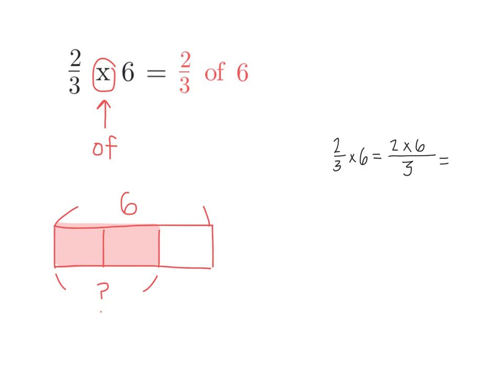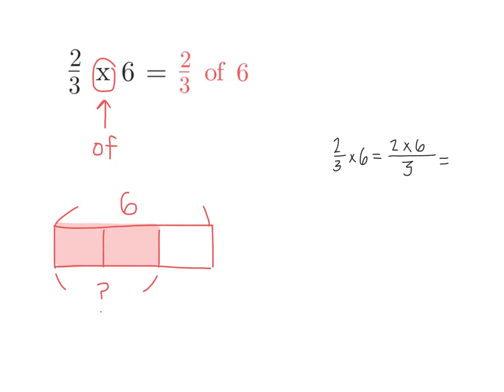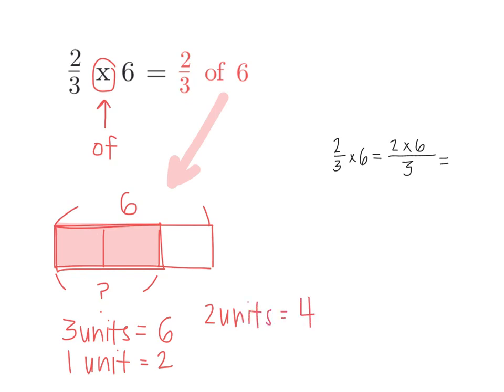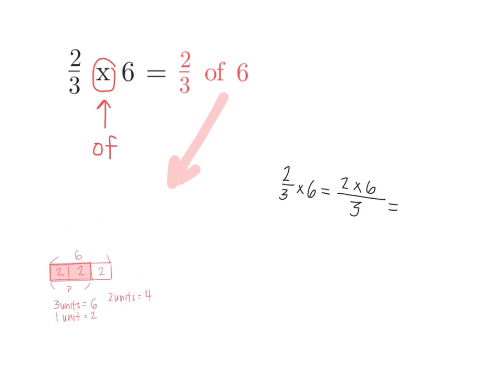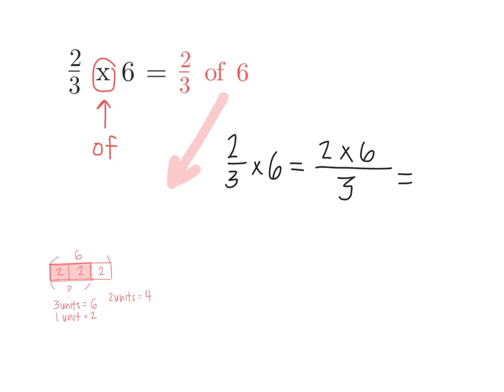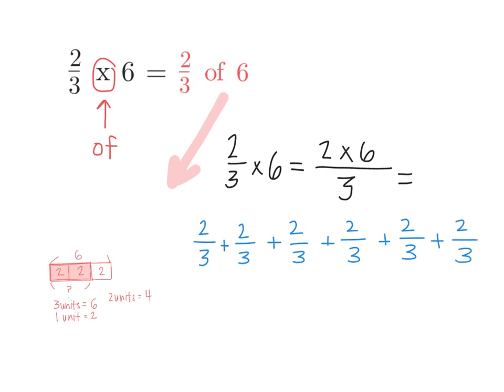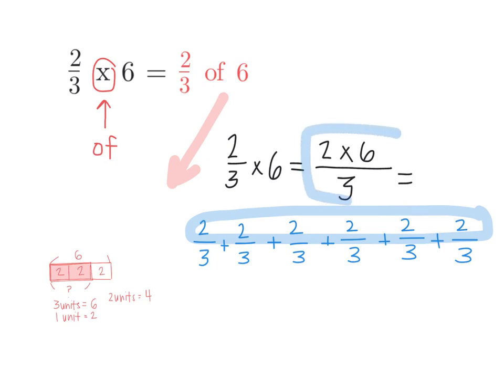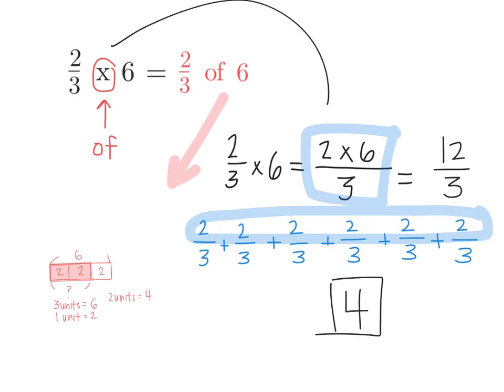2.12.20 5th EM 4.8